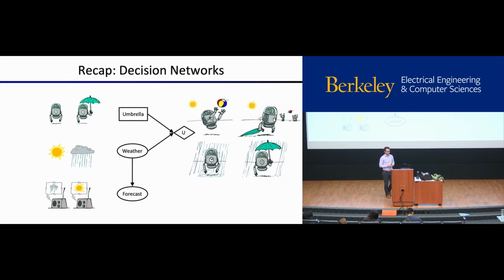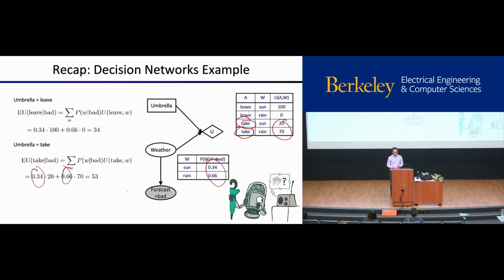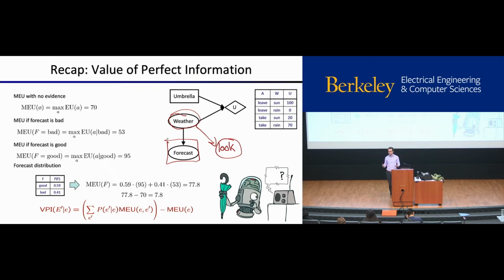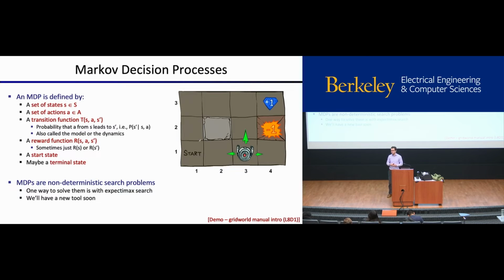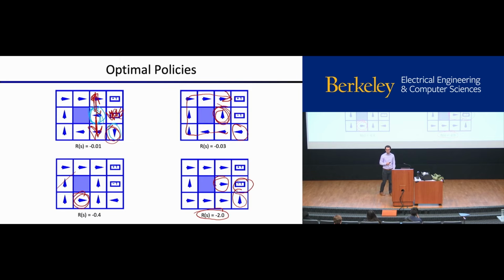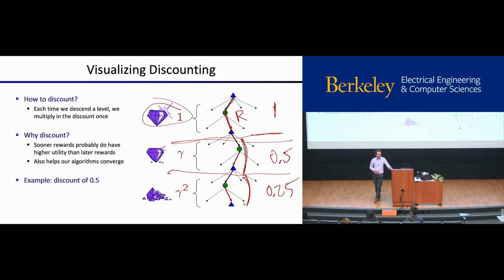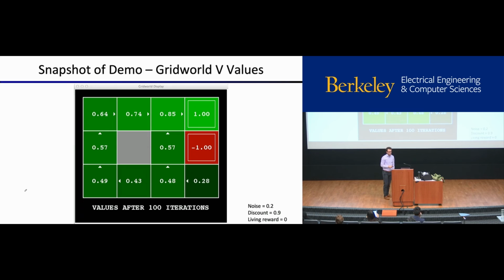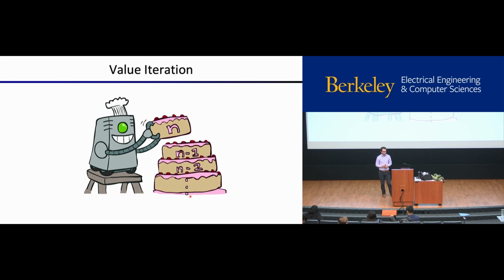[CS188 SP24] LEC17 - MDPs: States, Values, Policies, Q-values